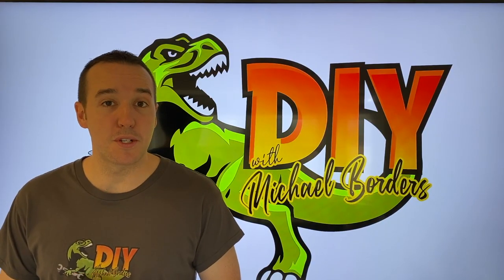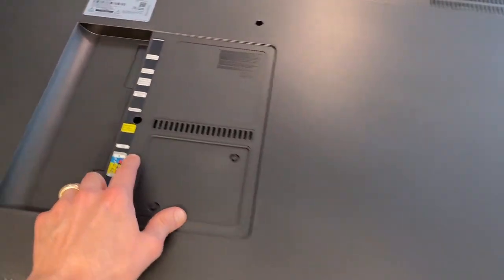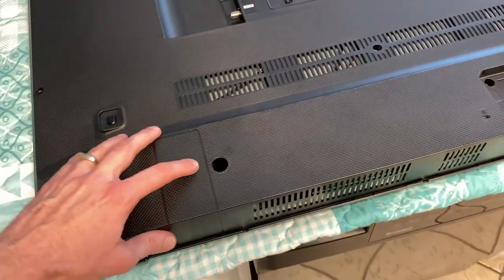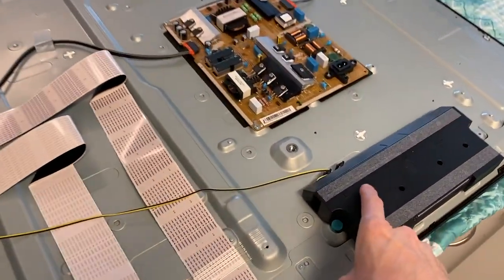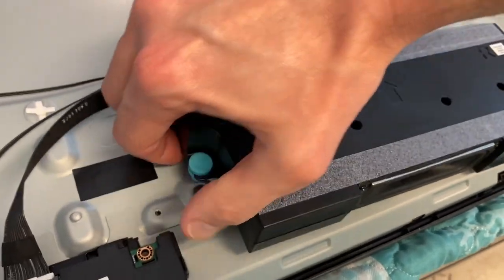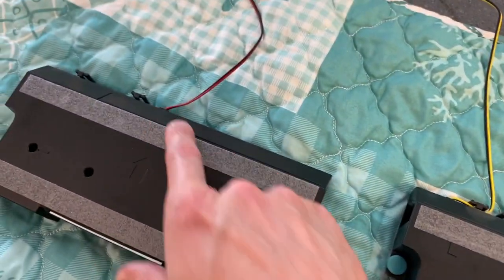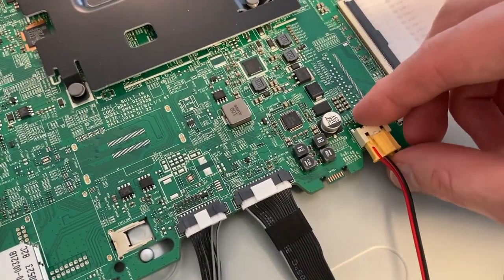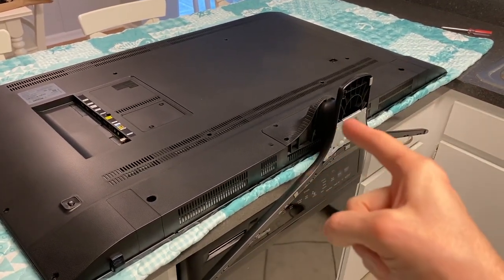How to replace static scratchy blown TV speaker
1.  Vertical lines on TV - Inspect & clean

2.  Vertical lines on TV - Most common causes

3.  Vertical lines on TV - Replace Main board

4.  Replace TV ribbon wiring